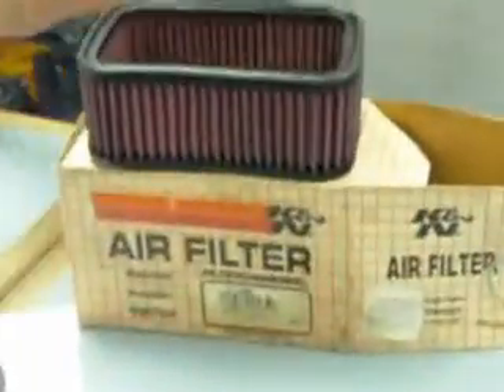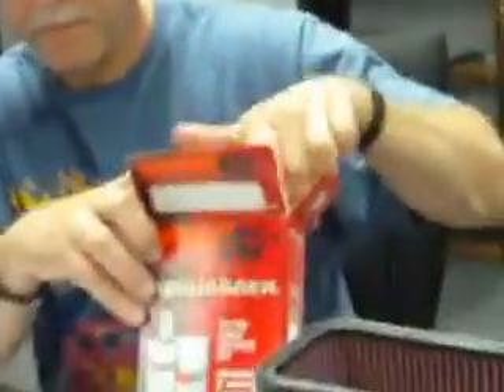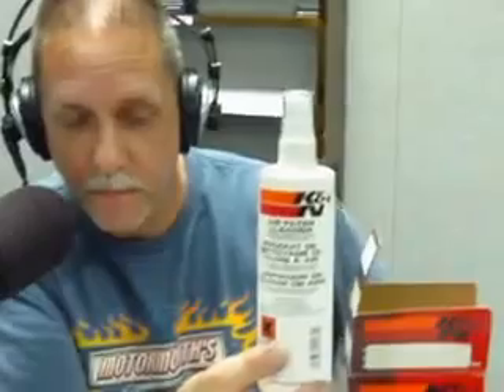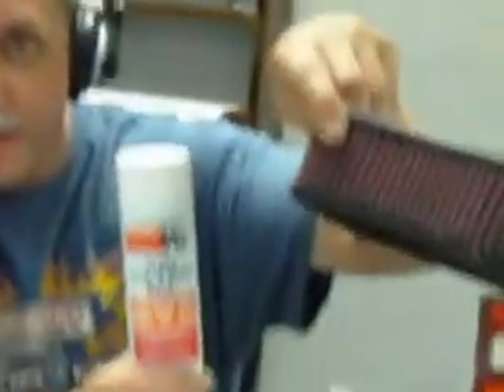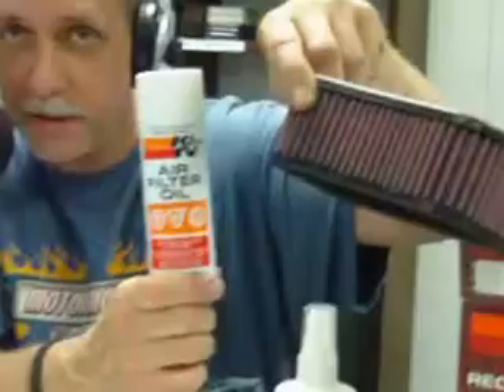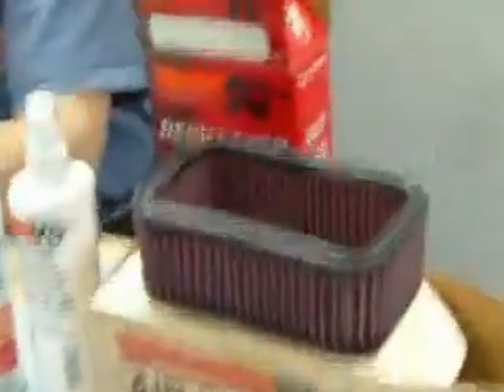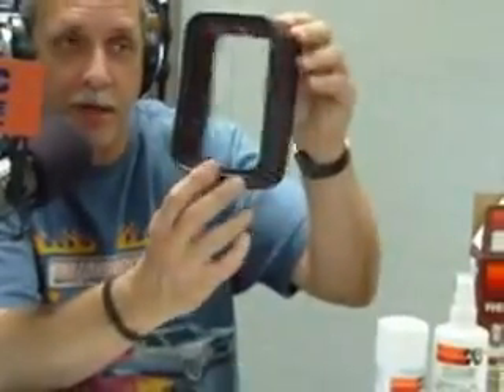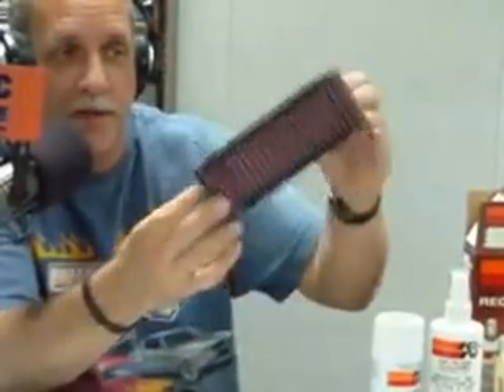Ray Guarino CO-Host of MotorMouth Radio & His Air Filter Issues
MotorMouth Radio Co-Host, Ray Guarino explains his air filter issues with fellow Co-Host, and cameraman Chris Switzer